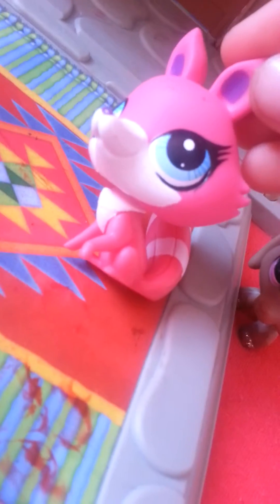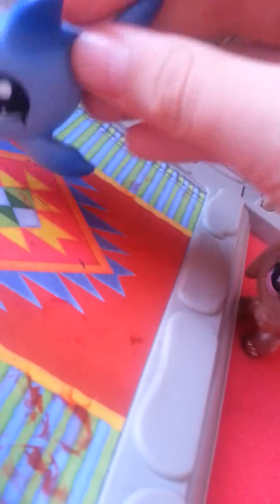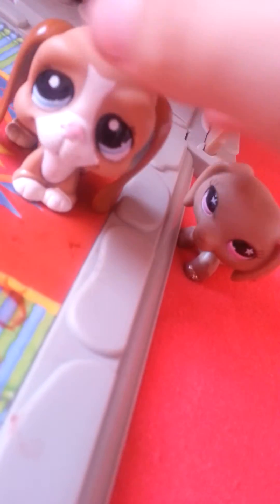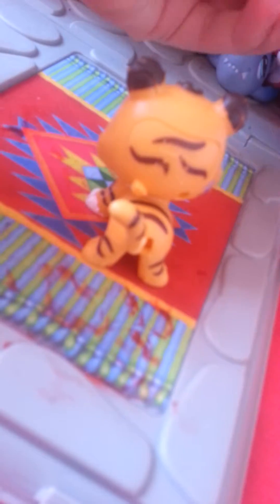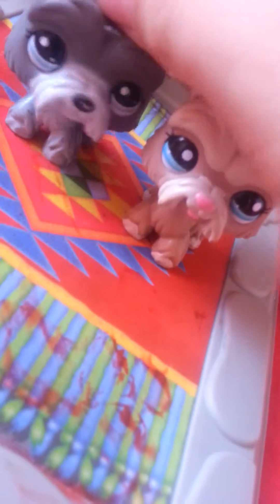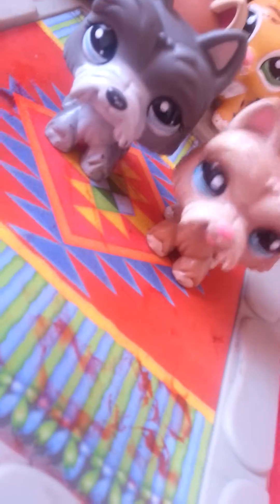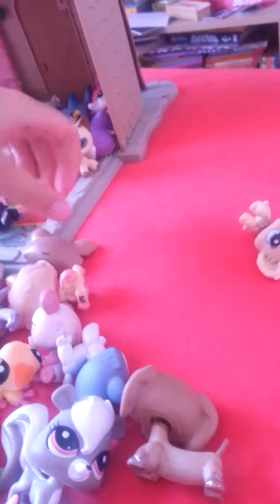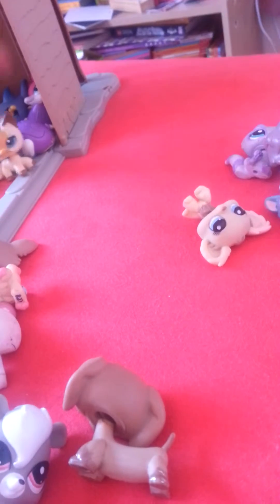Lps trade part 2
Same rules check part one out